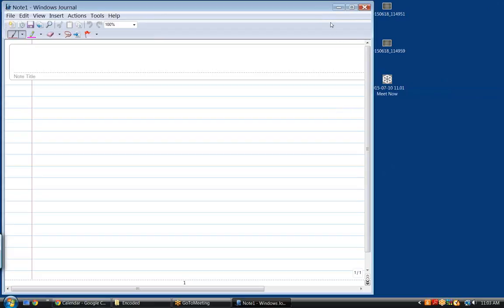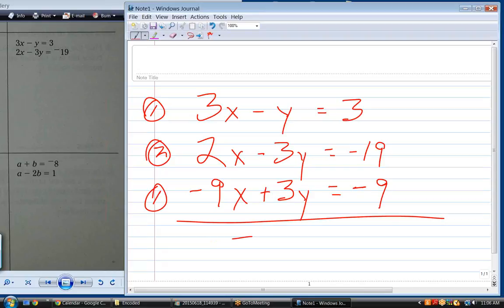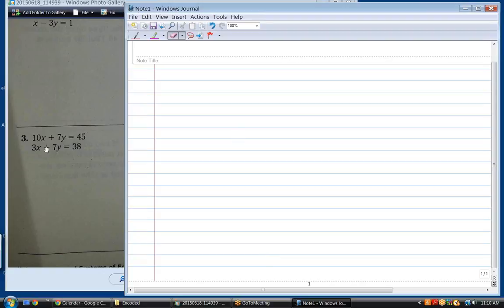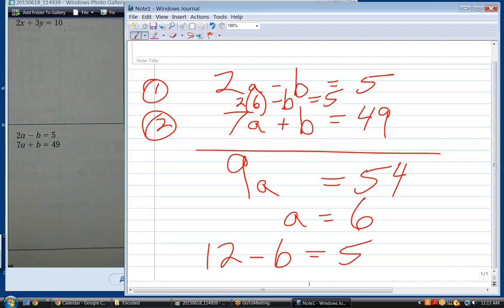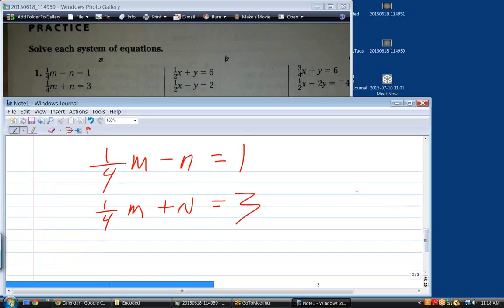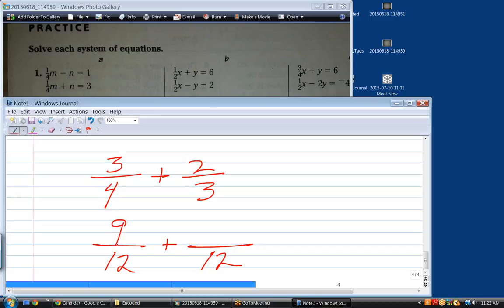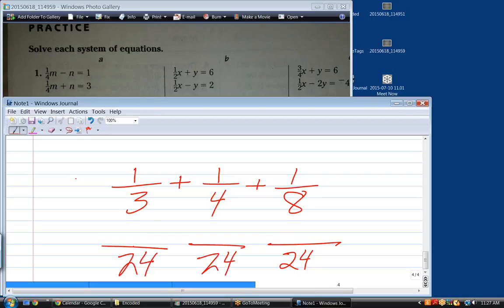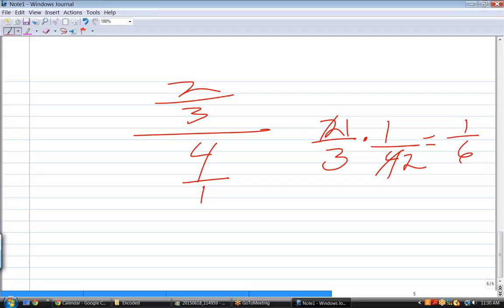Online Algebra tutoring, CM071015